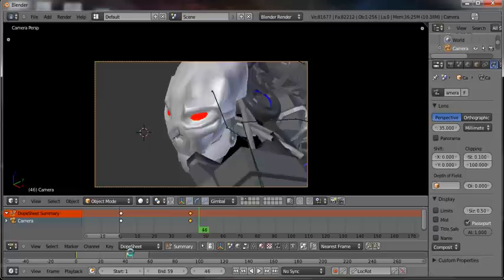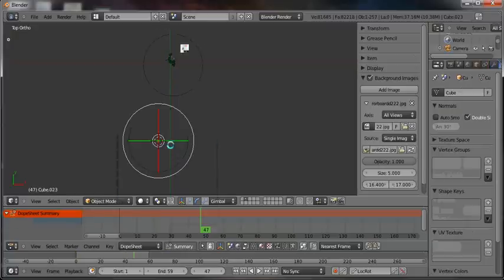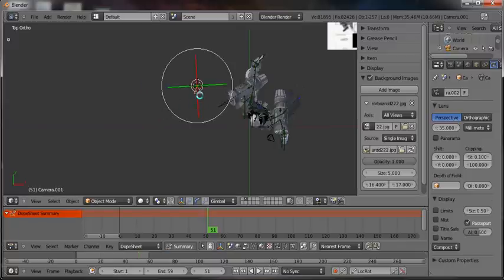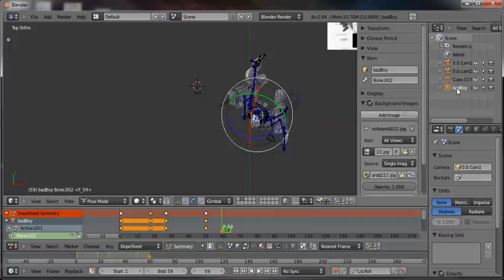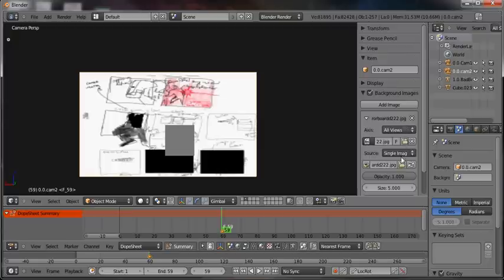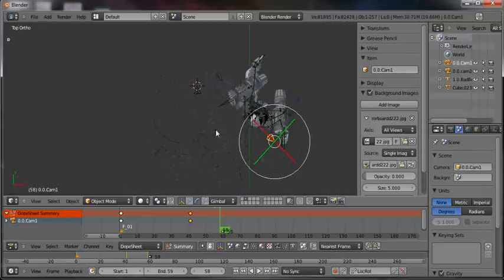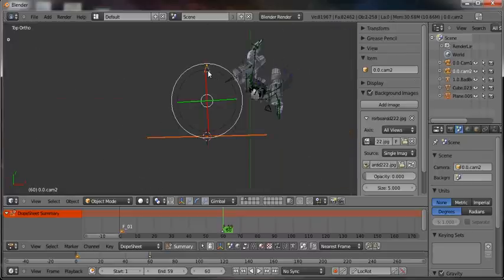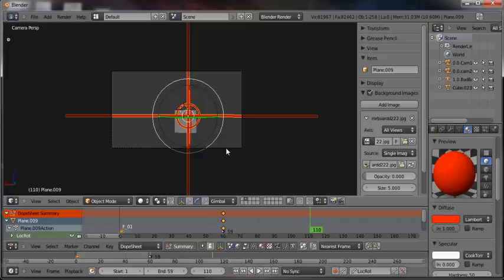Awesome Pose To Pose Animating Blender Tutorial Part 2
How do I set up a scene? How do I animate a cool movie?
This tutorial set goes through pose to pose animation, working with a character, camera, timing, etc.

by the end of this tutorial set, you will have seen me develop a completed action ready to be included into a background scene, rendered, and off to the presses!

THIS TUTORIAL COMES AFTER 1B
Assumes a knowledge of bones and basic keyboard shortcuts

like me on Facebook Dx3 Studios

Here we continue our series on creating an animation by working with camera switching and timing and creating a locking target on a brick.

a low poly version of the character (same bones, different model) is available at blendswap (until the full version is available)